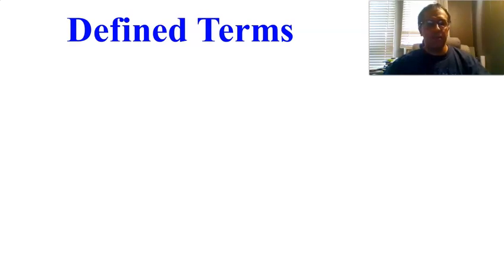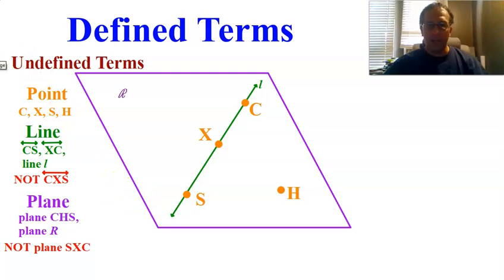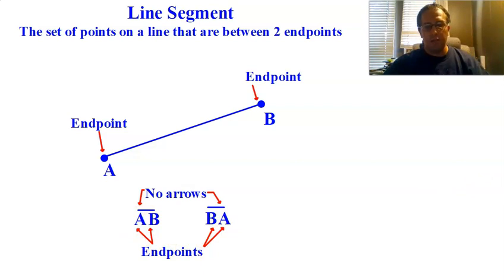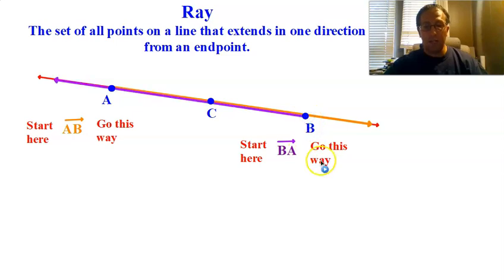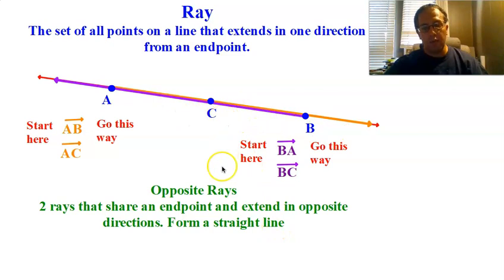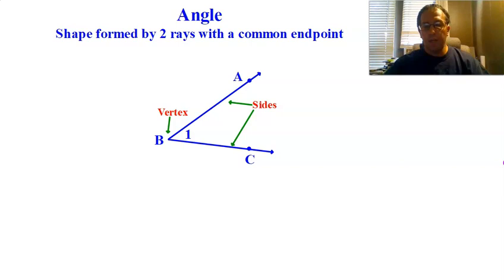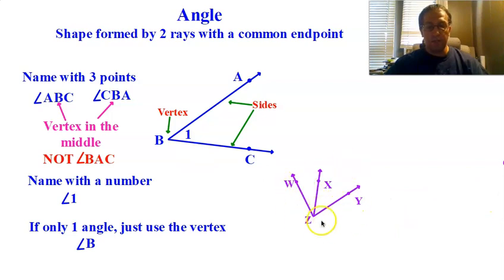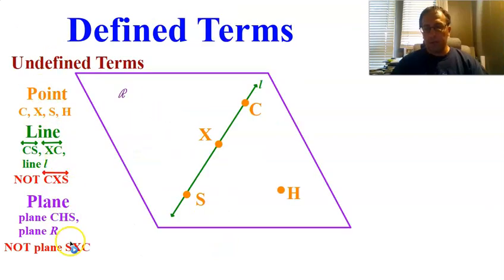Defined terms of geometry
In the previous video we looked at the undefined terms of Points, Lines, and Planes. In this video we use those terms to define Line Segments, Rays, and Angles.